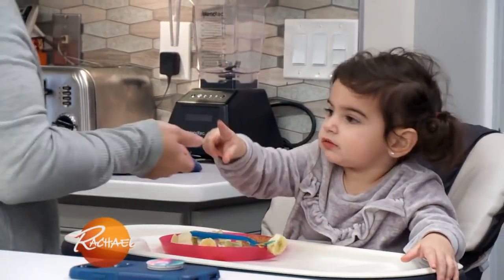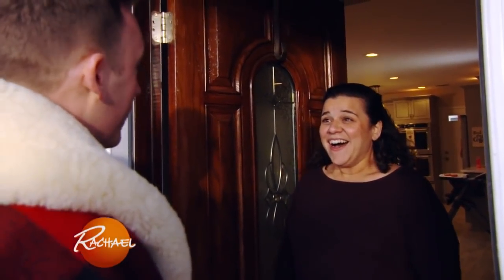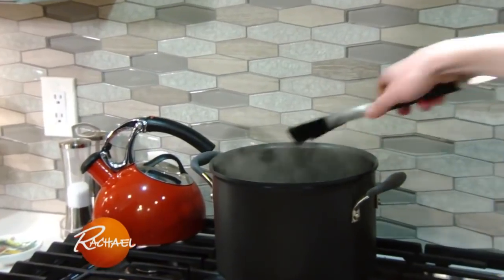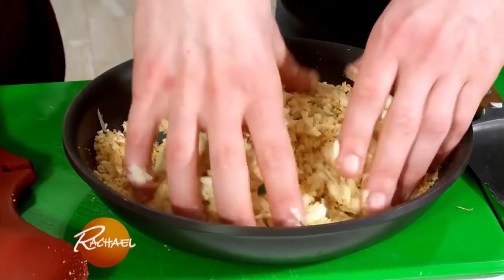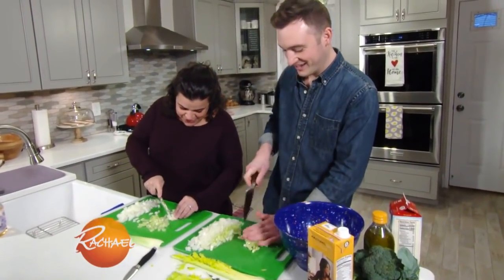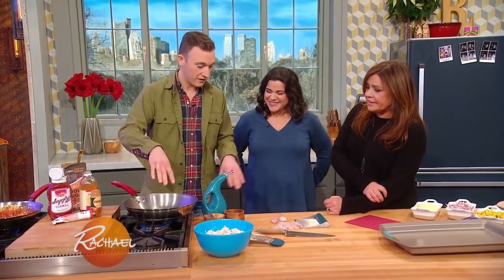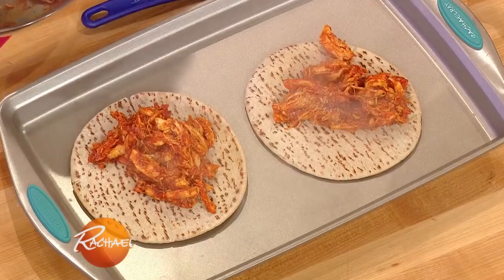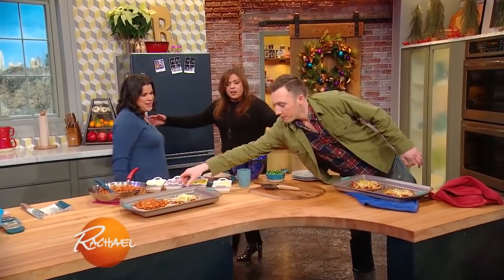Chicken Pot Pie + BBQ Chicken Pizza By Grant Melton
By poaching chicken you can easily make both of these delicious dishes!